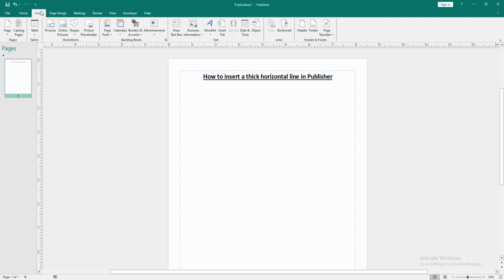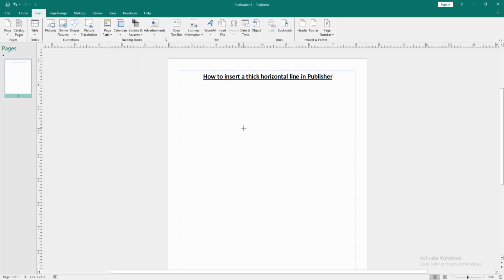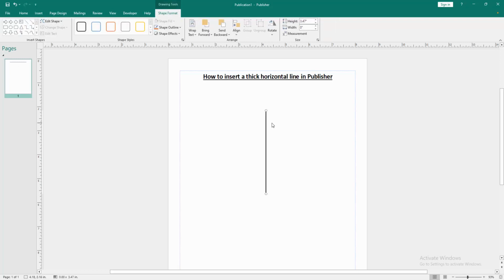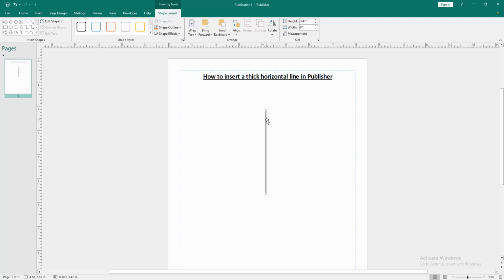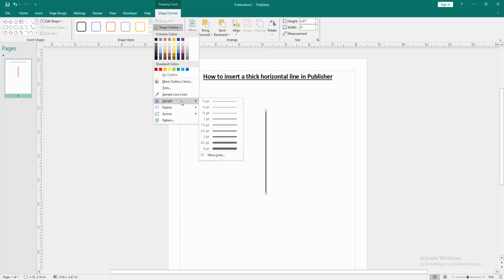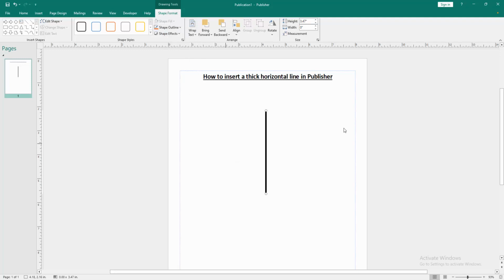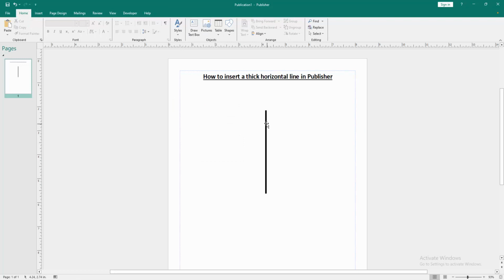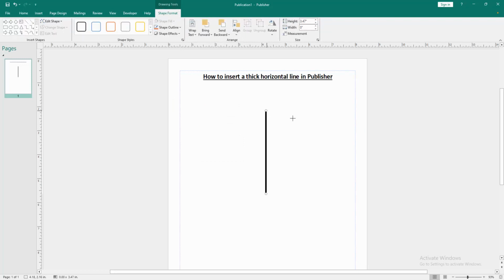How to insert a thick horizontal line in Publisher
Assalamu Walaikum,
In this video I will show you, How to insert a thick horizontal line in Publisher.  Let's get started.